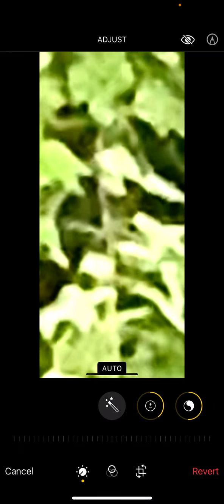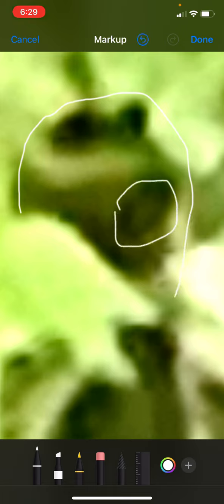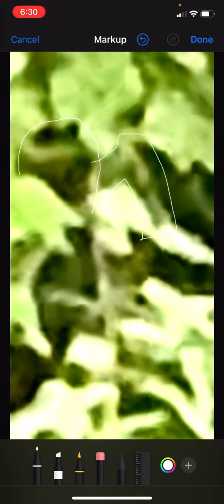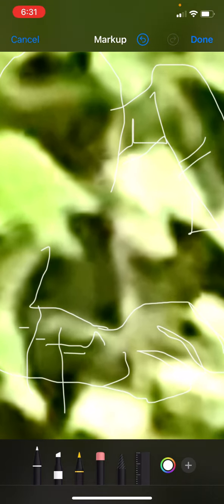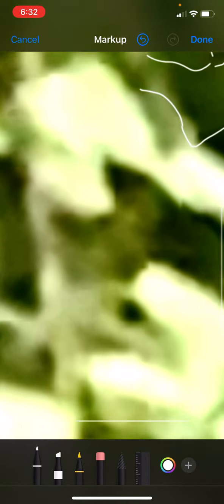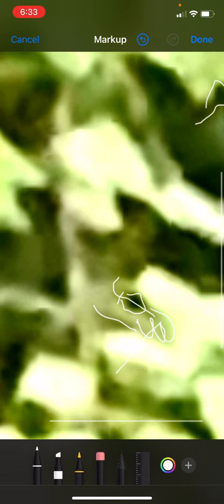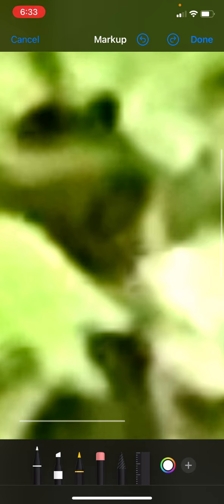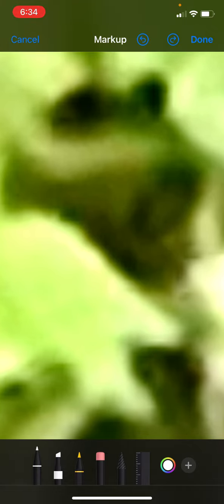Compelling footage for the TreeOrgan Sasquatch, Nov 30th, 2022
Footage captures alot of detail for the trained eye, enjoy. Thanks and happy holidays